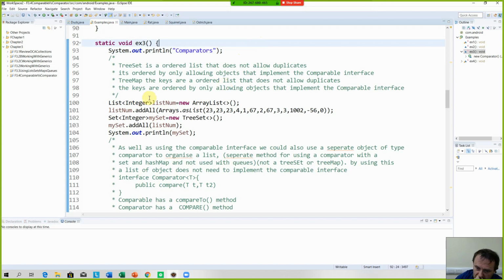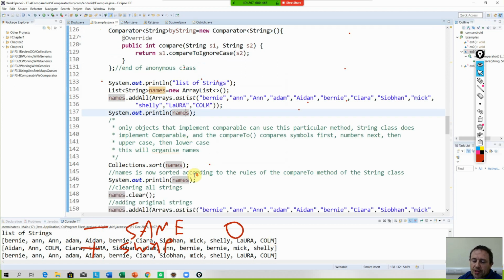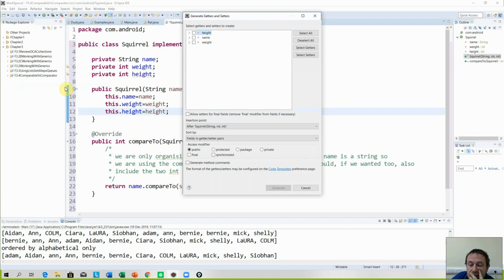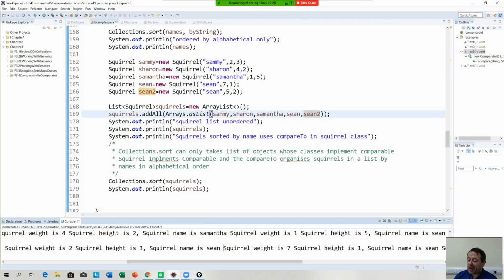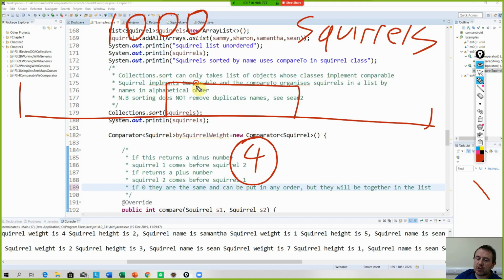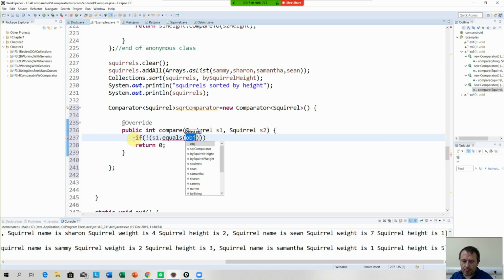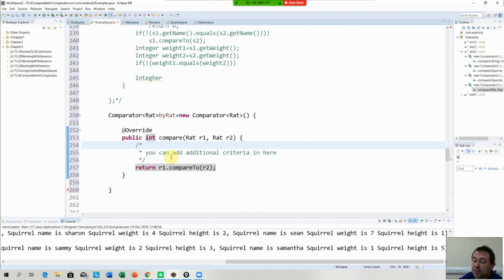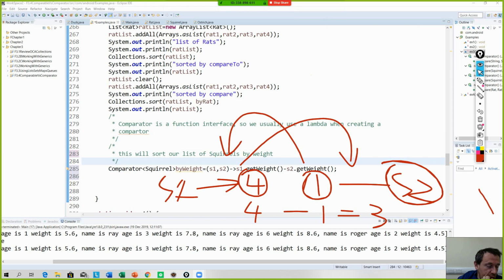3.4 Comparable Vs Comparator pt3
Investigation of the Comparable and Comparator Interfaces,  and how classes usually implement comparable but not Comparator